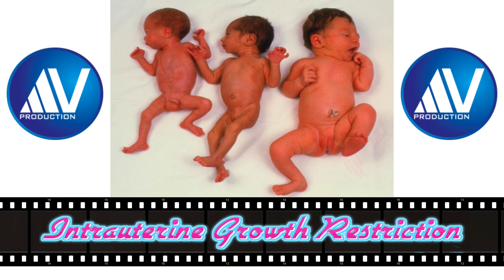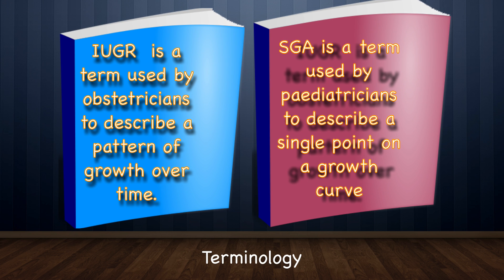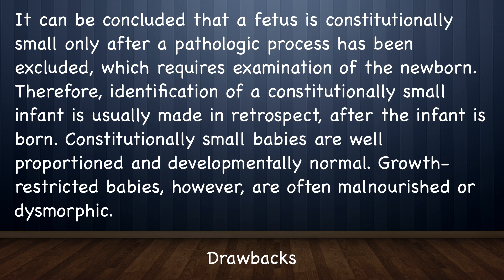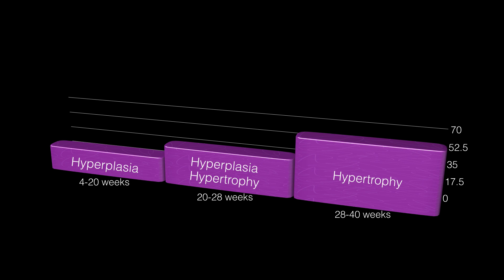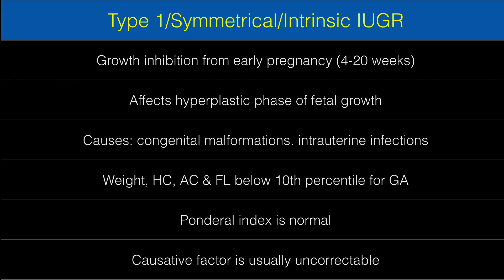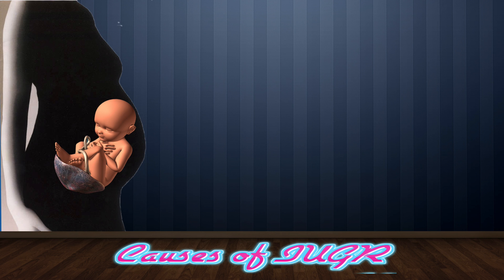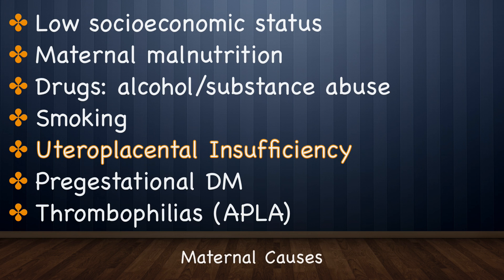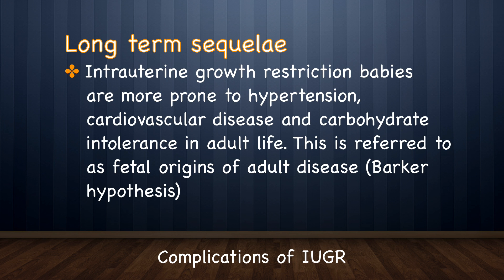Intrauterine Growth Restriction Part I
This HD video by Prof. Ajit Virkud discusses basics of intrauterine growth restriction.